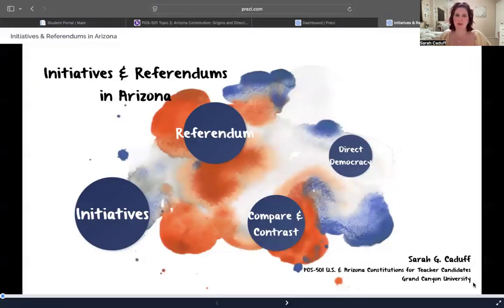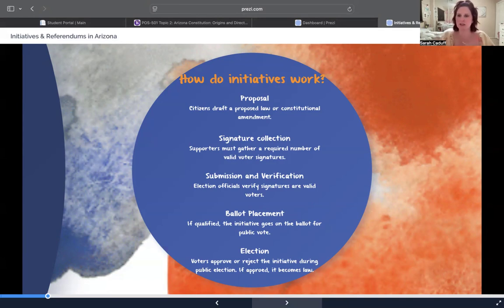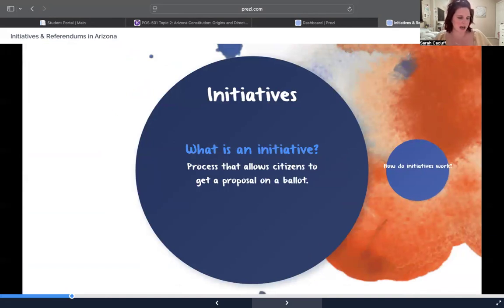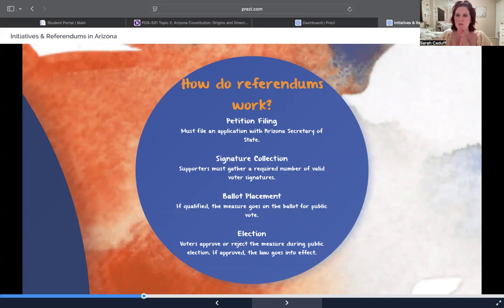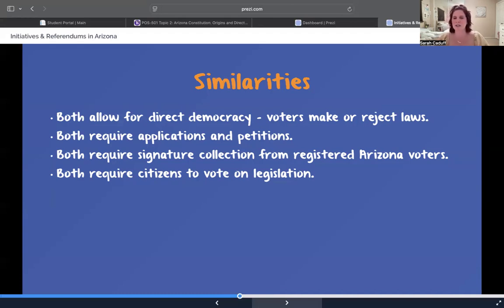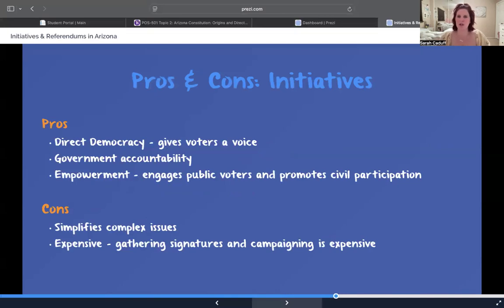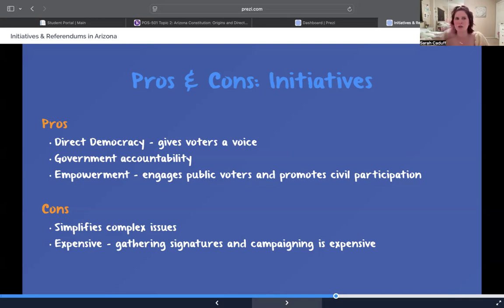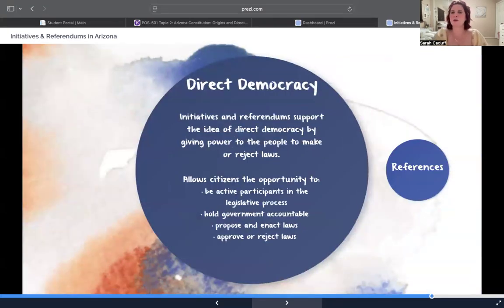POS 501 T2 Init and Ref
PPresentation on Initiatives and Referendums.